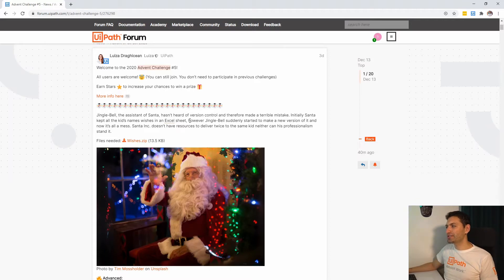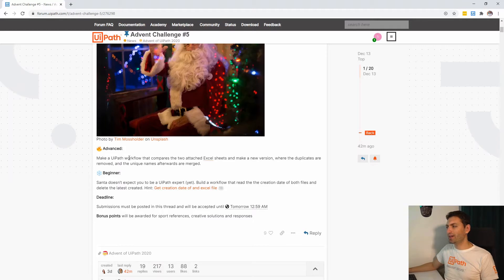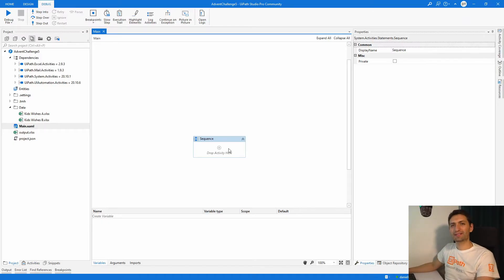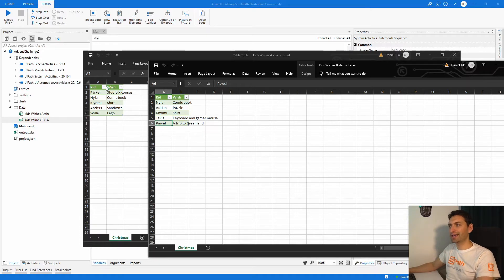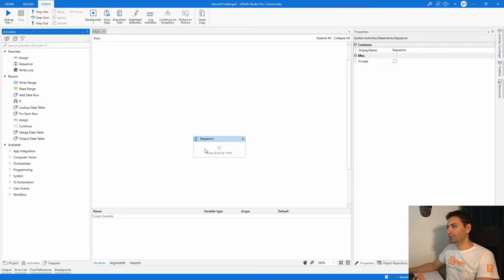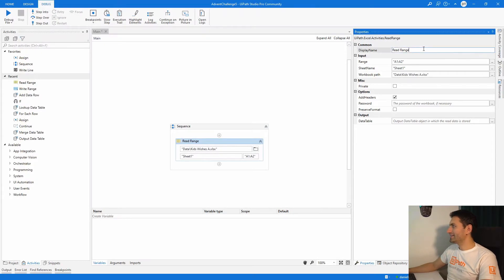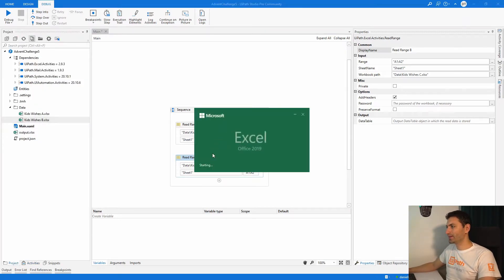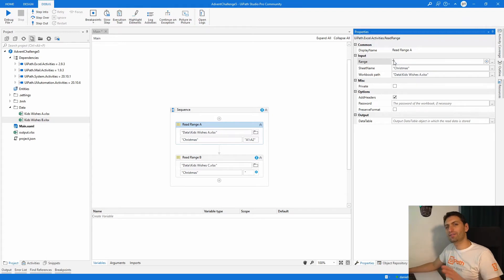How to search in Excel | Lookup & Merge | UiPath Advent Challenge #5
How to use LookupDataTable and MergeDataTable activities to search in Excel for two files.

The solution to problem Advent Challenge #5. Link to the forum

This is a tutorial for intermediate RPA Developers. For beginners, check my other resources:

- Are you working in a company that does not adopt RPA yet? Encourage your company to adopt RPA

Timecodes:
0:00 - Introduction
1:20 - Solution 1
10:06 - Solution 2